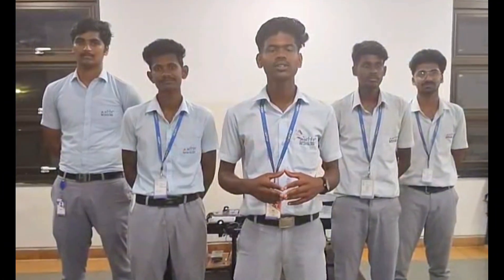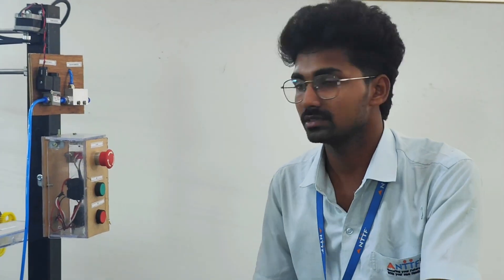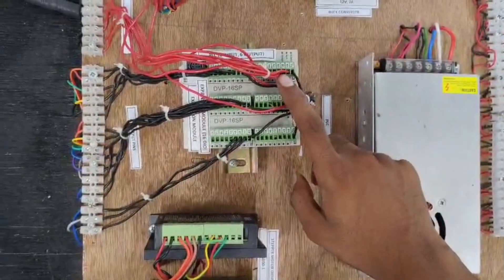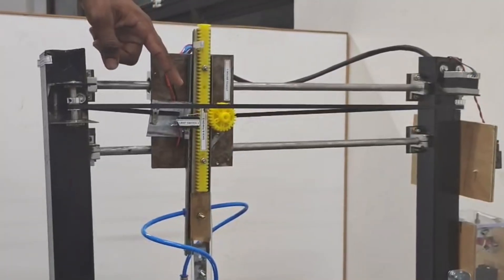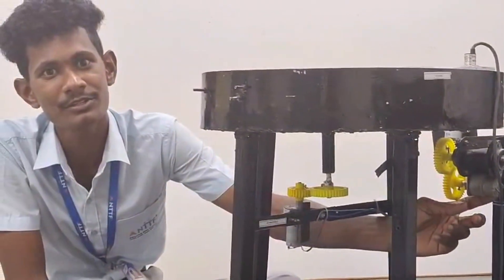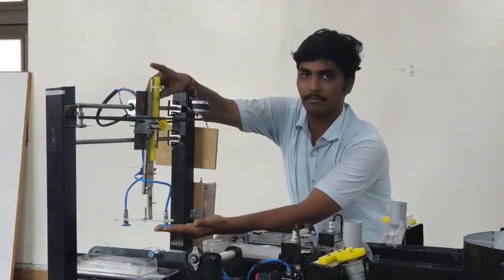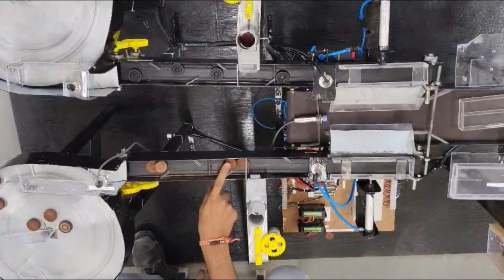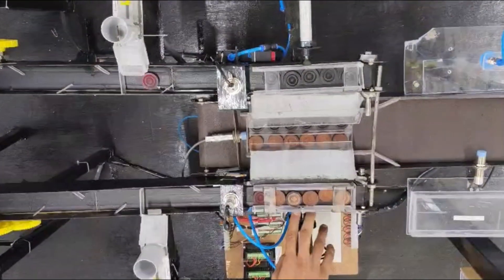Automatic Carrom Coin Packing Machine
We are proud to present this MSD (Mechatronics System Design) project developed by the trainees of NTTF Vellore – an Automatic Carrom Coin Packing Machine.This project automates the process of counting and packing carrom coins, aiming toreplace manual methods with a more accurate, reliable, and time-saving system. Itintegrates mechanical design, sensors, and automation controls to deliver and consistent performance.
Project Highlights:
脥� Automatic coin counting and separation
脥� Pneumatic/motor-based pushing mechanism
脥� Accurate coin packing in fixed sets
脥�Compact and eƯicient mechatronic system
脥� Developed using core concepts of Mechatronics
This MSD project showcases the trainees’ ability to solve real-world industrial
challenges using automation and smart design. It reflects strong skills in mechanics,electronics, and control systems.